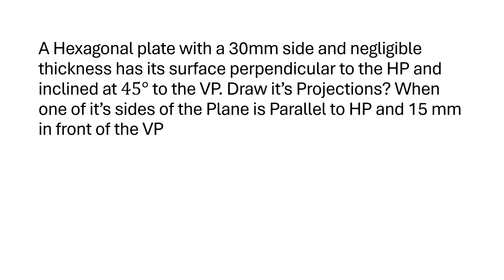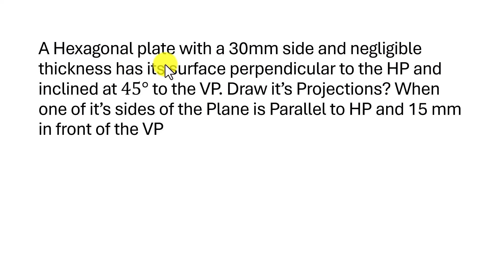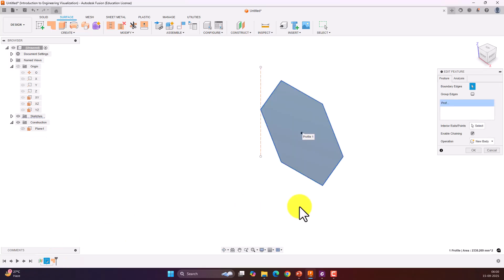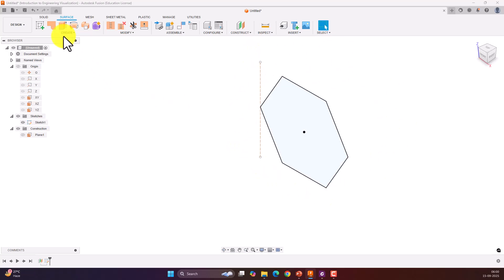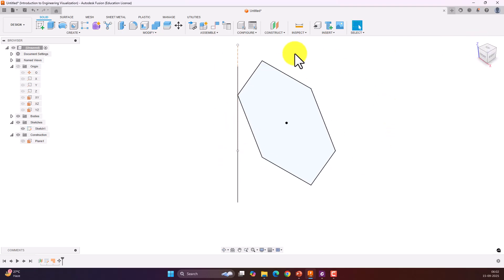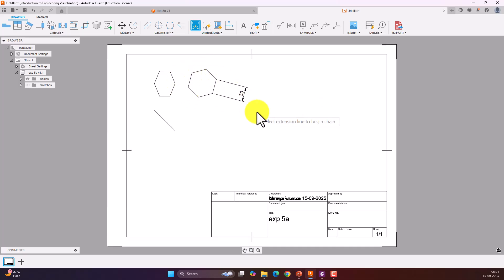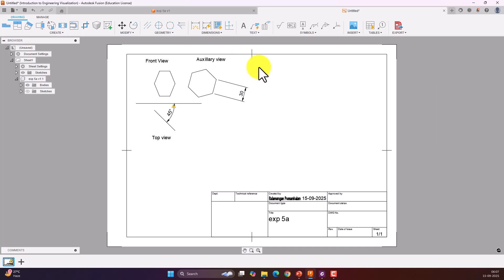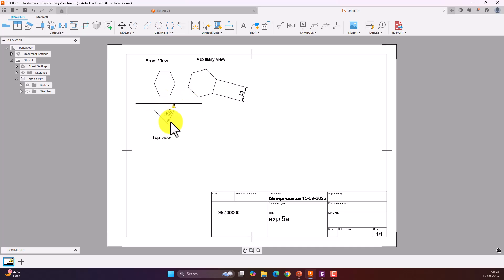Fusion 360 tutorial - exp 5a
In this video you will learn about how to create a patch surface from sketch boundary, how to rotate the surface.